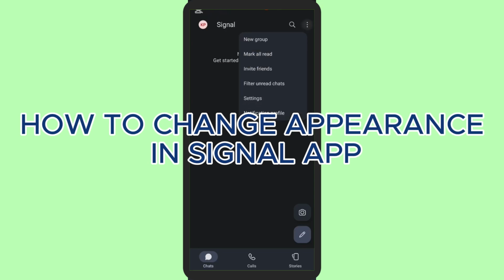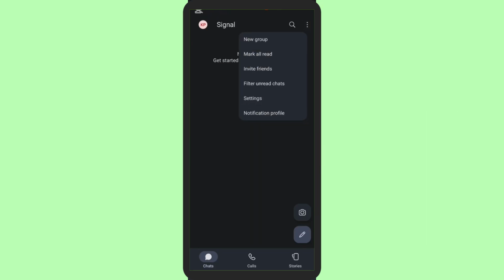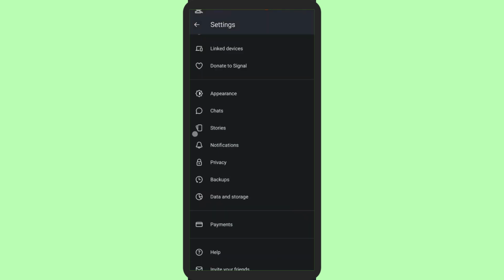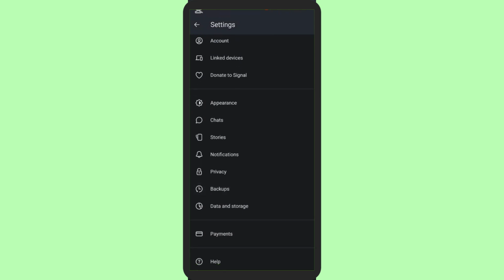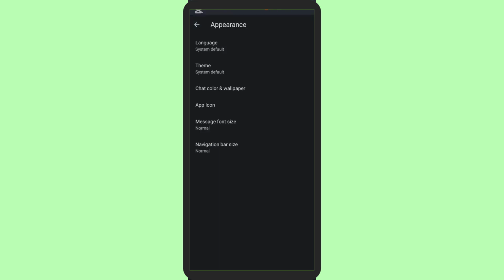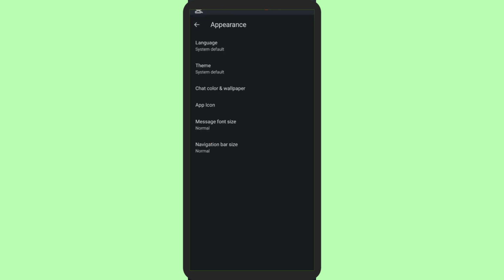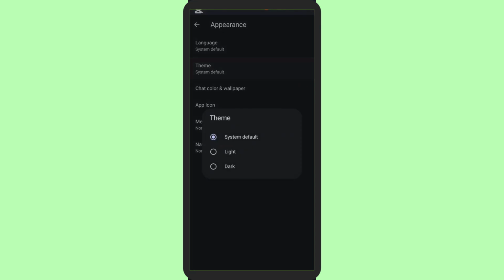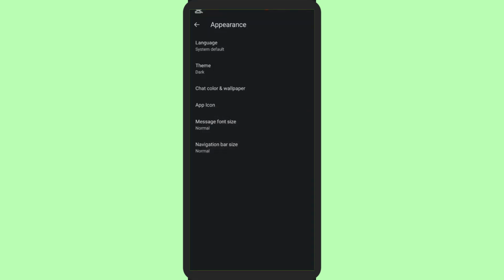How to Change Appearance in Signal App 2026?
Want to give your Signal app a fresh new look? In this video, I’ll show you exactly how to change the appearance in the Signal app step by step. Whether you want to switch between light mode and dark mode, adjust chat colors, or personalize your overall experience, this guide is perfect for beginners and anyone looking to customize their messaging app.

Signal is known for its strong privacy features, but it also offers simple customization options that can make your experience more comfortable and visually appealing. In this tutorial, you’ll learn where to find the appearance settings, how to apply different themes, and how to make your chats easier on your eyes—especially during night use.

This video is quick, easy to follow, and requires no technical knowledge. By the end, you’ll be able to fully customize the look of your Signal app to match your style.